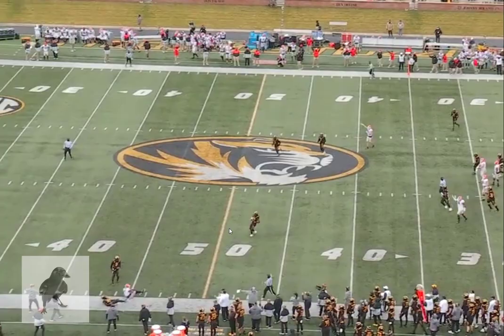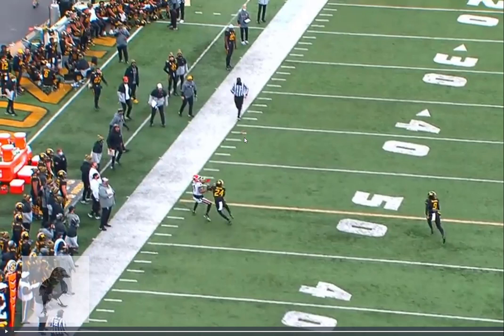Matt Waldman's RSP Boiler Room No. 325 WR George Pickens (UGA) Jumping Is A Raw Material.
Matt Waldman's RSP Boiler Room examines one play UGA wide receiver George Pickens' portfolio, a back-shoulder fade where his jump-back technique needs refinement. This is a common issue among impressive athletes learning the receiver position. We also look at Ja'Marr Chase to show the right way to do the technique.